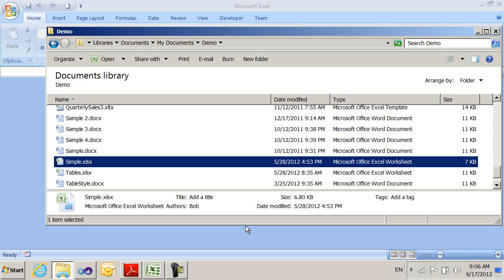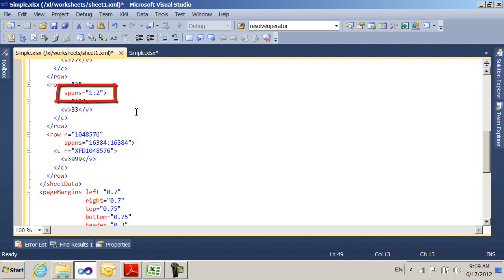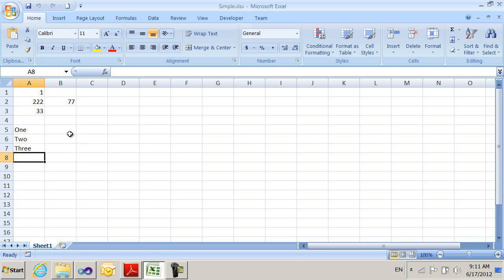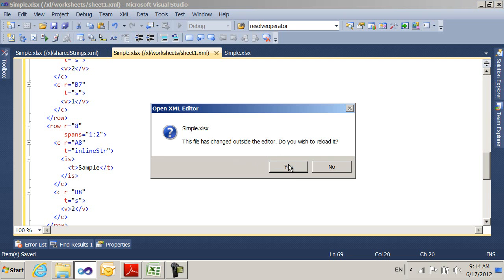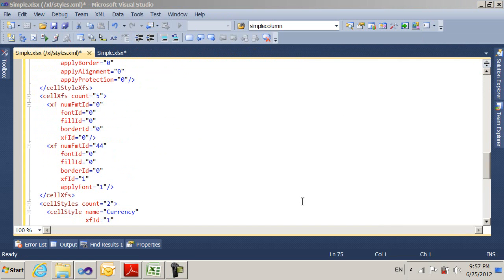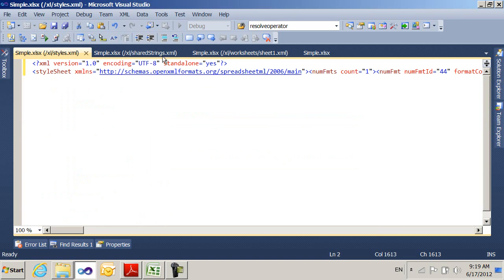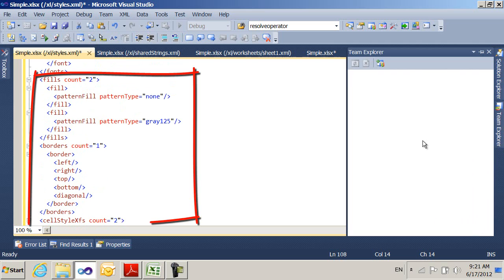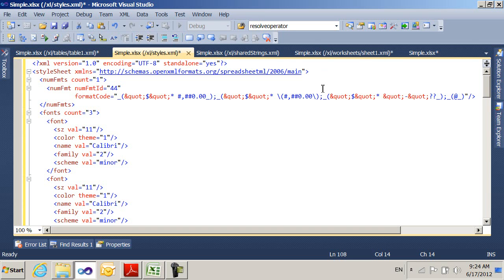Introduction to SpreadsheetML - Part 1: Cells and Styles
Introduction to OpenXML SpreadsheetML shows how to specify cell values and format them using styles. Presented by Bob McClellan. ISO publically available standards